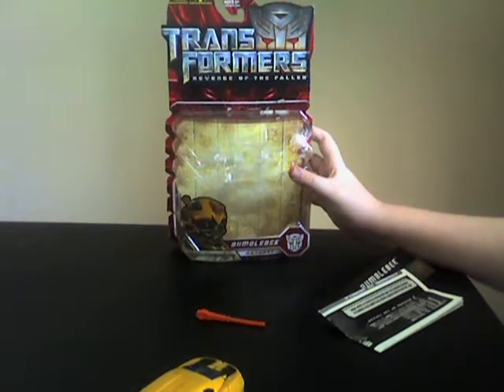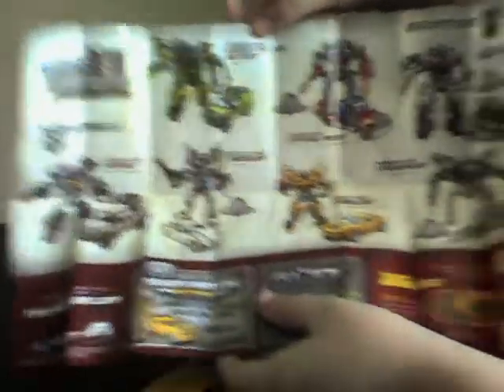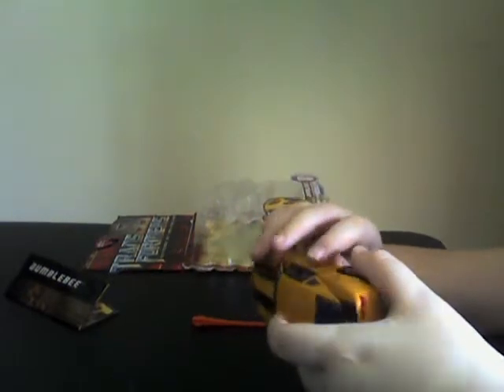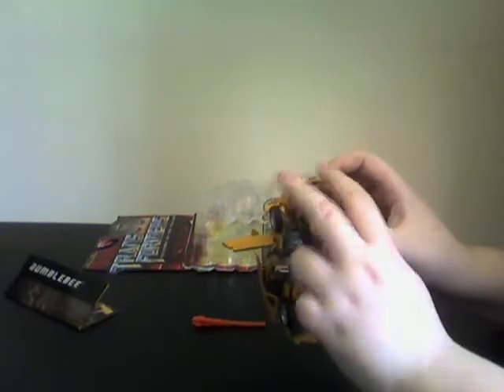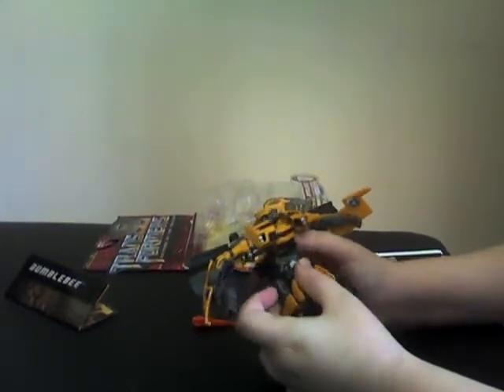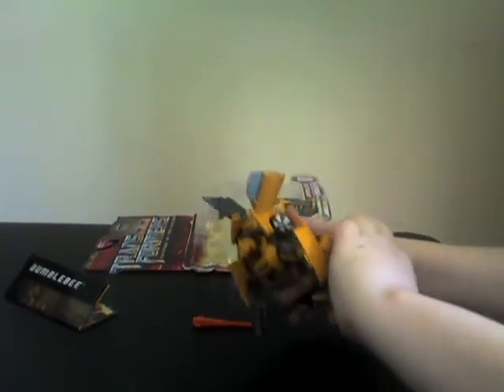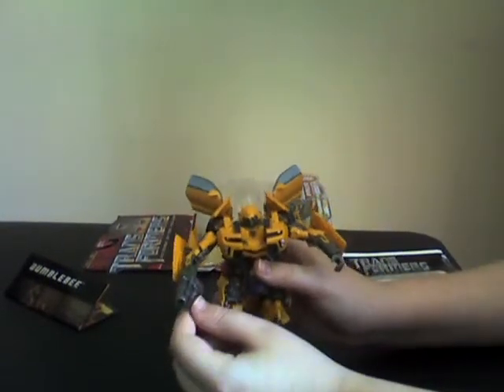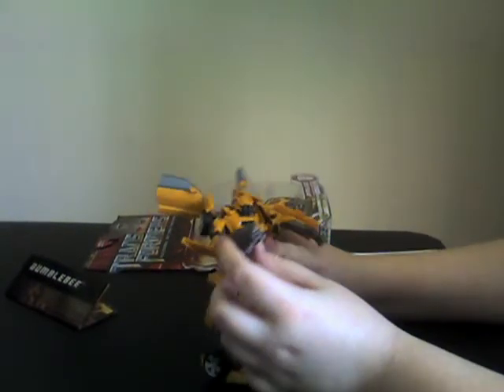Transformers Revenge of the Fallen Deluxe Class Bumblebee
Transforming deluxe class Bumblebee